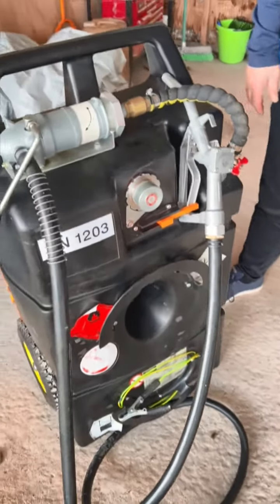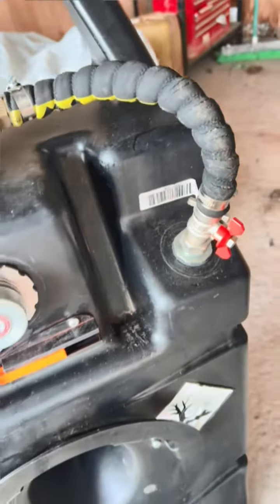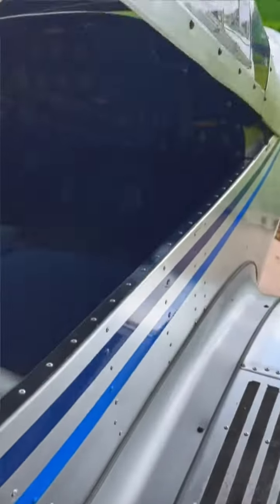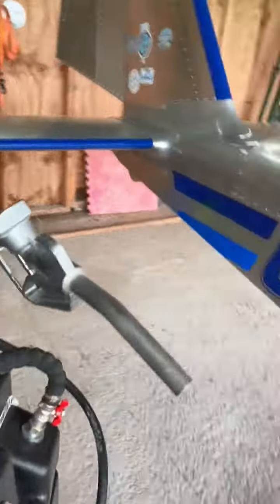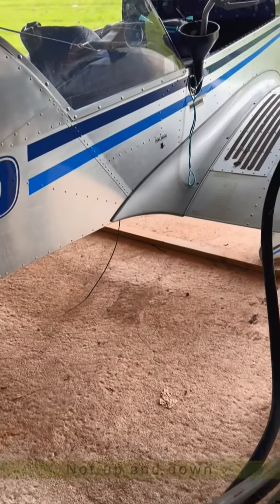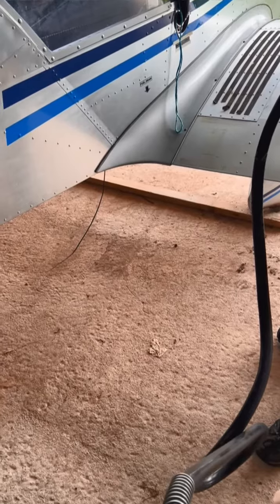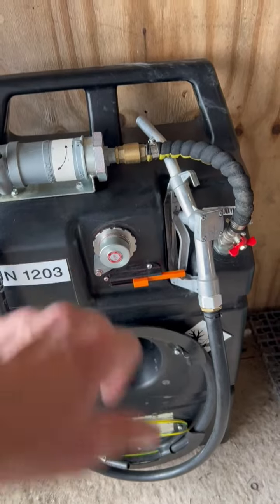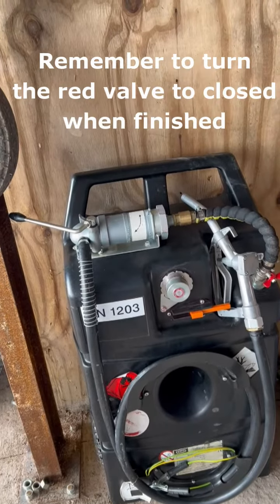fueling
new refueling rig